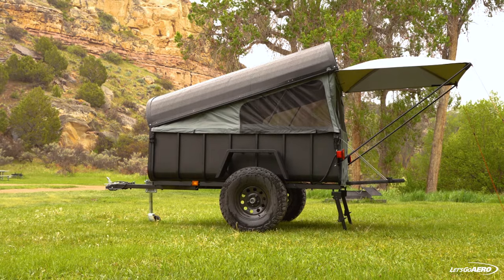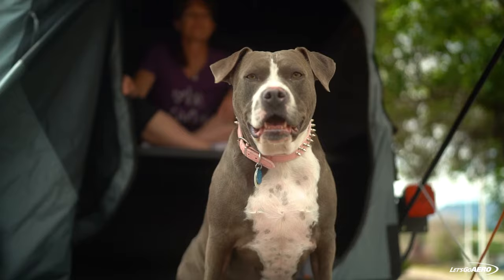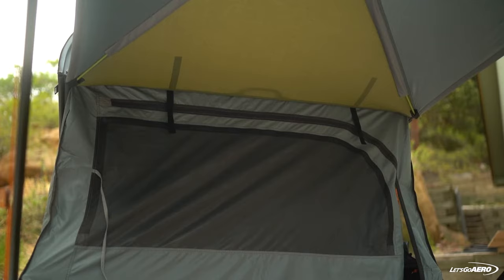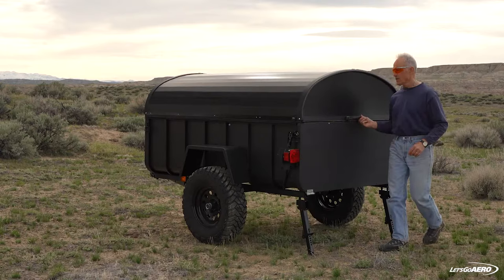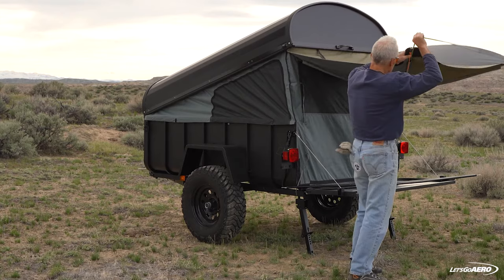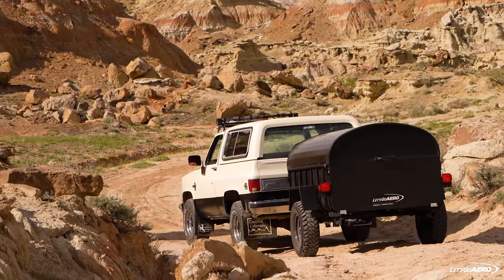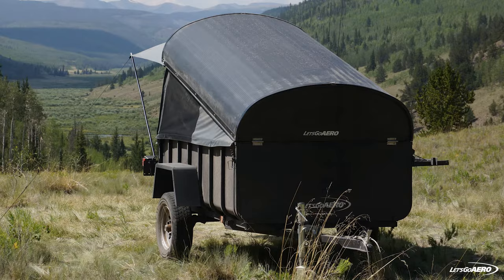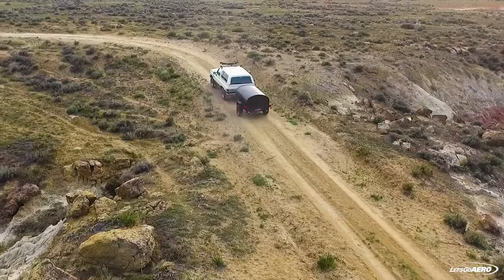Let's Go Aero Crash Pad Overlanding Trailer | Features Overview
Let's Go Aero's Crash Pad Camper system is an all-new expansion system for LittleGiant and Spec Ops Trailers to create ultimate lightweight pop-up overlanding camper.

The Crash Pad Up-fit has a fast set-up that allows you to go from driving to sleeping in just 5 mins. Designed with a split level interior, the campers creates the perfect space for both sleeping and gear storage.